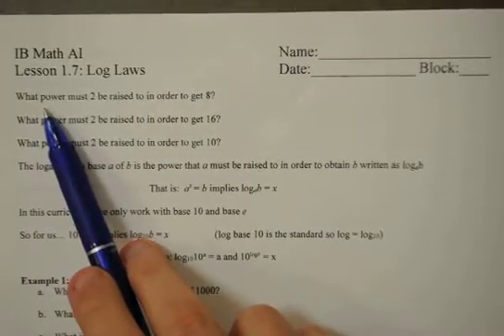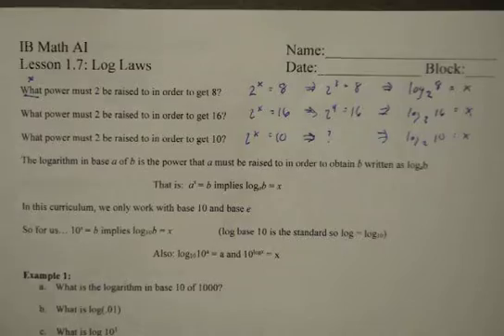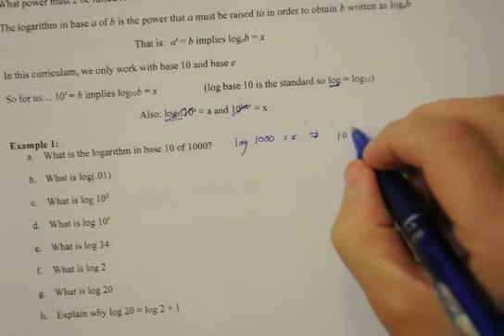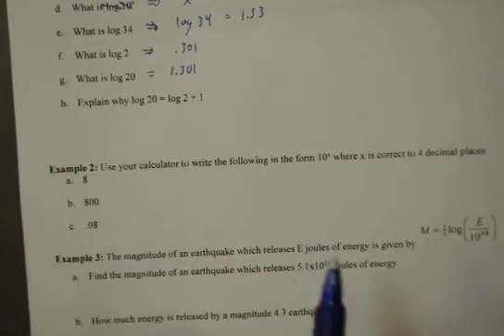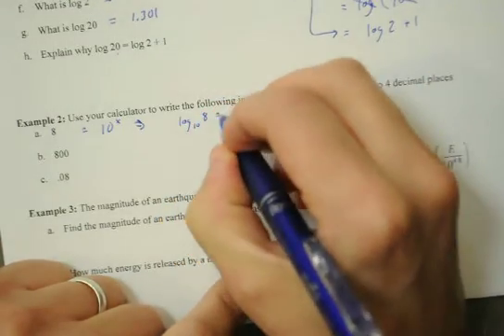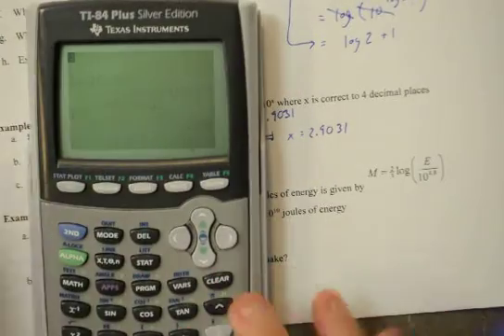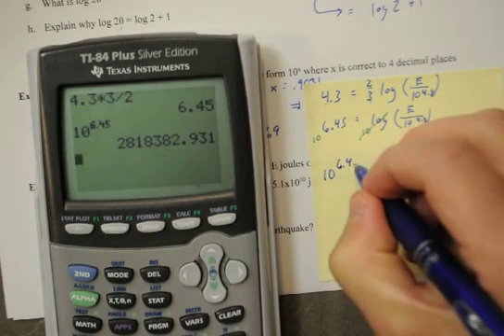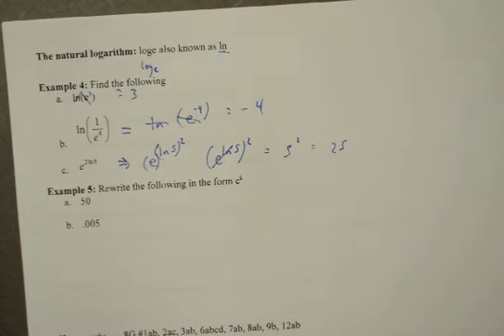IB Math AI Lesson 1.7 Video